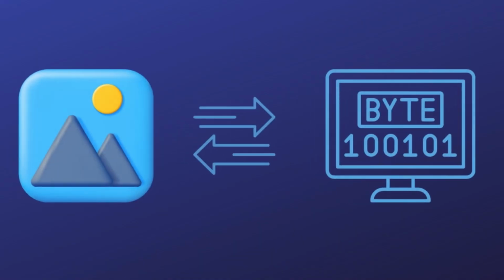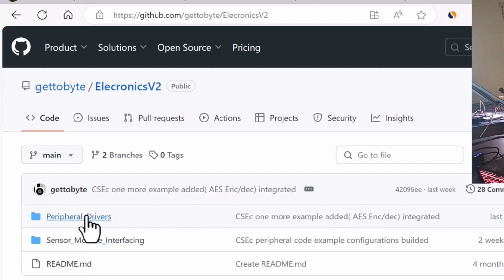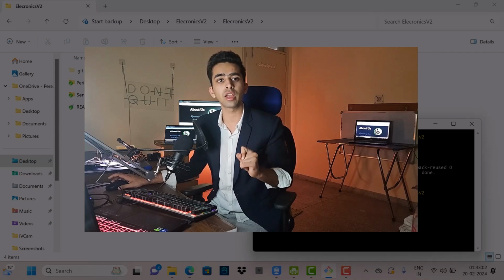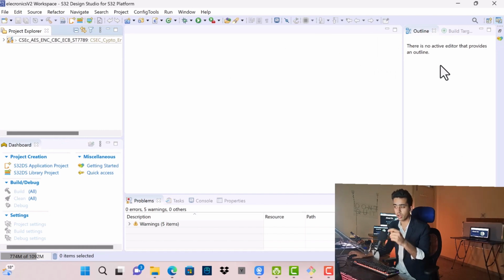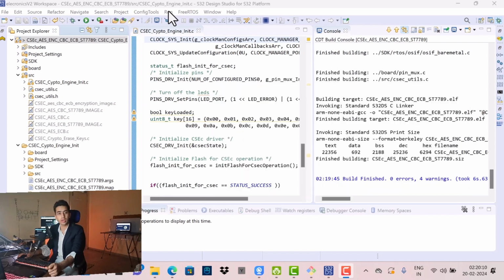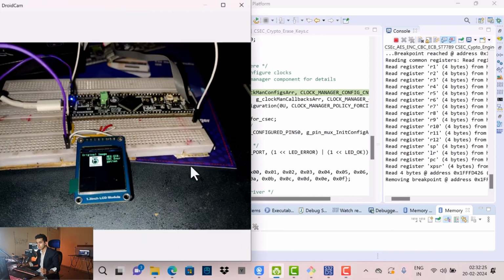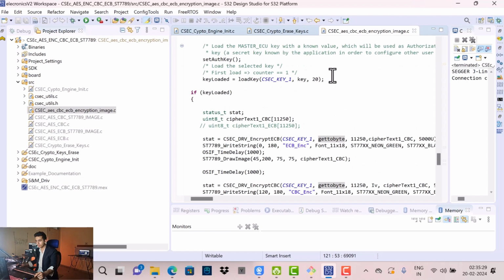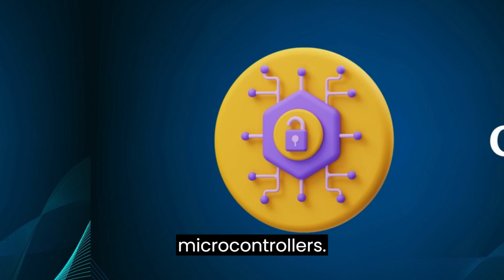Cryptography Do It Yourself (DIY) projects || AES Encryption-Decryption|| CSEc || SHE|| ElecronicsV2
Want to get started with cryptography, it's time to watch this video. In the last couple of videos, we learned about cryptography technology and its implementation in microcontrollers.

Now in this video, you guys will explore basic Do it Yourself (DIY) projects that can be done for Cryptography technology in the embedded and microcontroller world.
Timeline of video:

0:00 Overview
1:33 DIY project statement
2:48 Tools needed
3:40 Getting the software for DIY project
7:00 Use of S32 Design Studio
9:30 Opening the Software project in S32 Design Studio
11:55 Building the project in S32 Design Studio
13:05 Debugging and running project

/ Explore the website of Gettobyte for microcontroller coding and to learn the latest technologies /